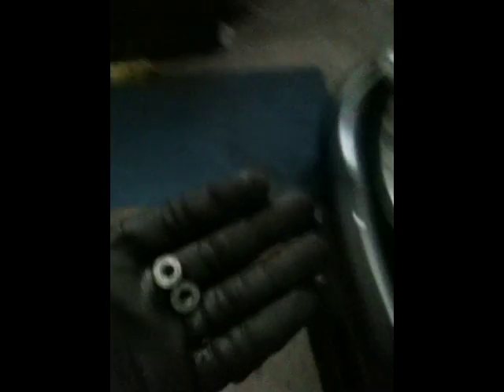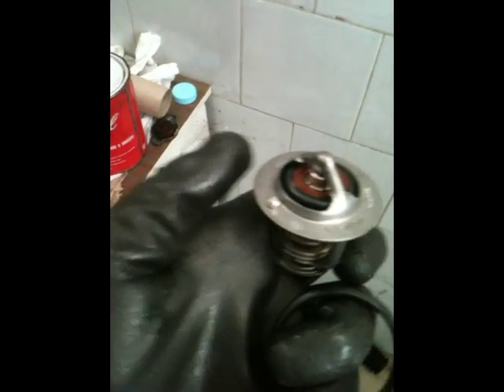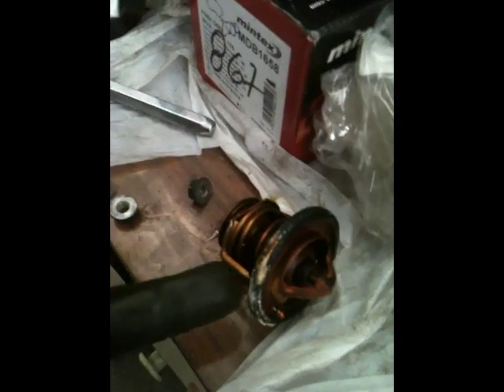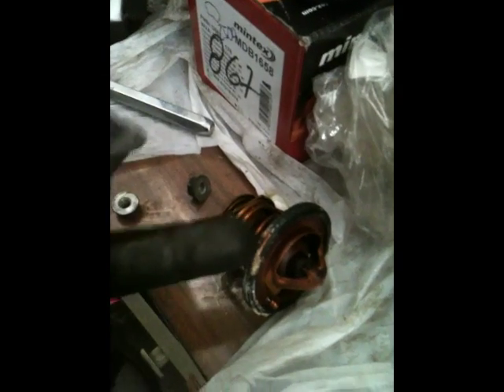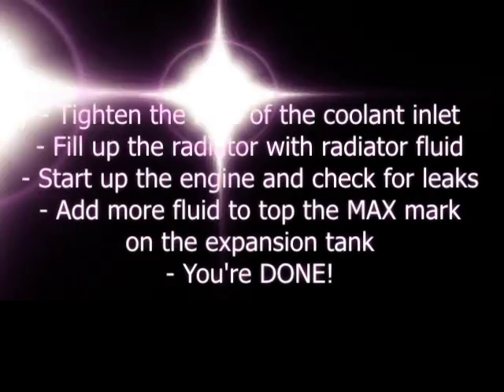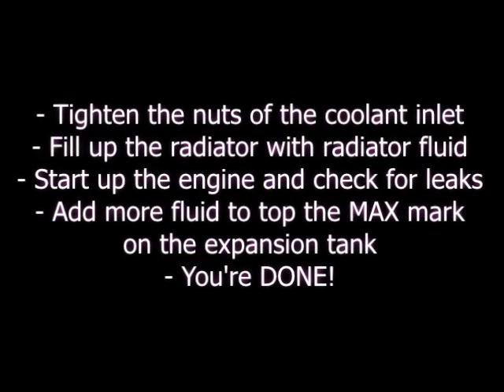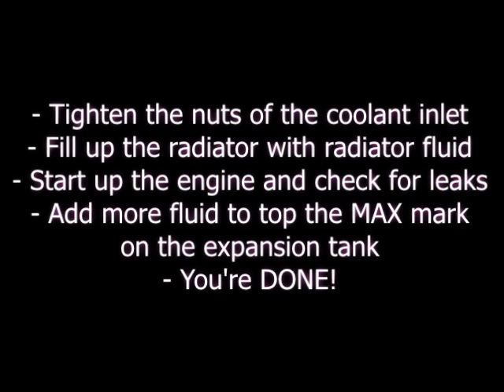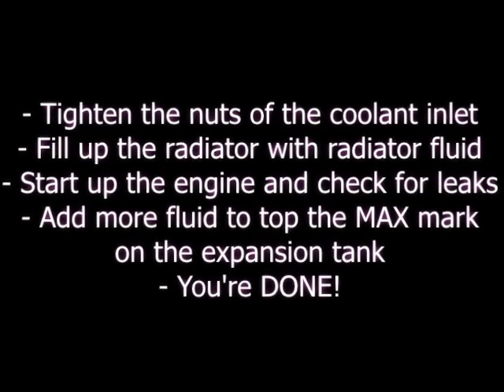DIY : Engine Thermostat Diagnosis and Replacement on a 1998 Toyota Corolla G6R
Replacing an engine thermostat on my 1998 Toyota Corolla G6R (4A-FE Engine). **You have to remove the BOTTOM pipe and not the TOP one! (considering the engine inlets as reference)**